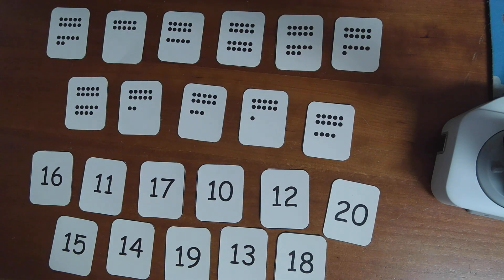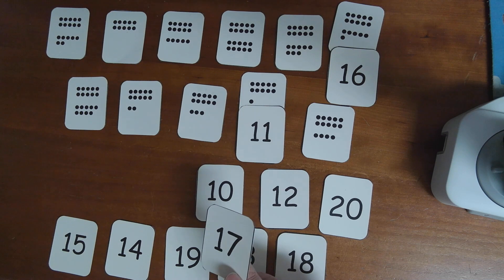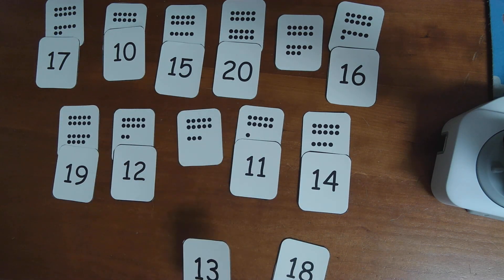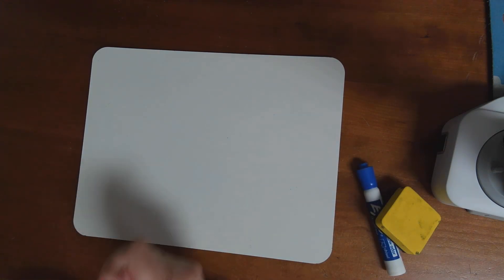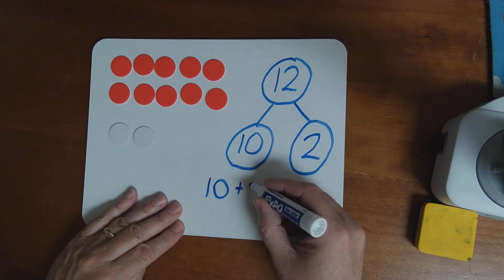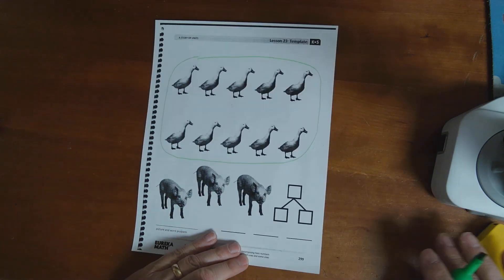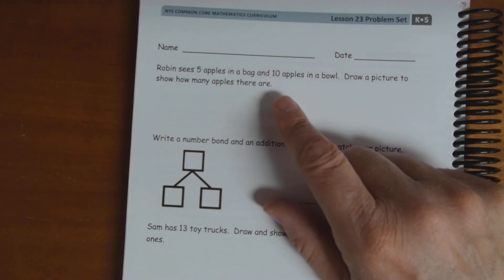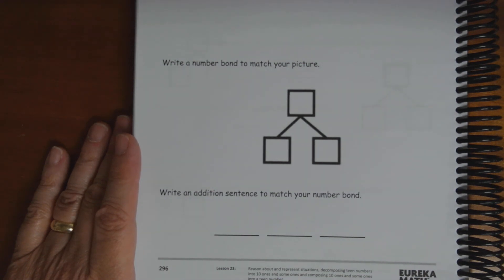Day 157 Math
Making number bonds and number sentences with groups of objects